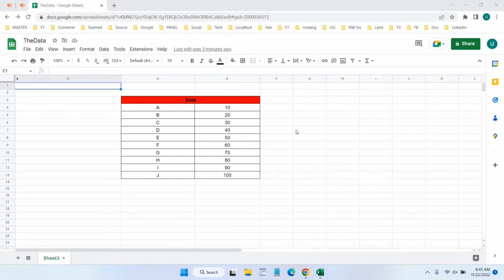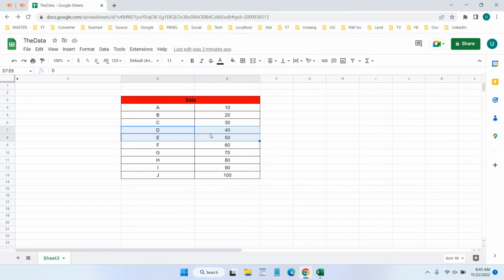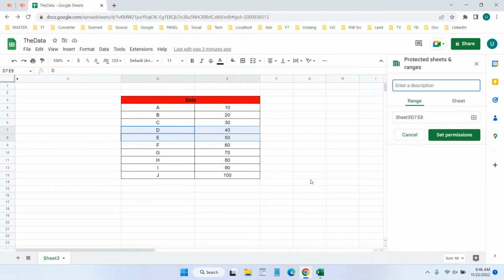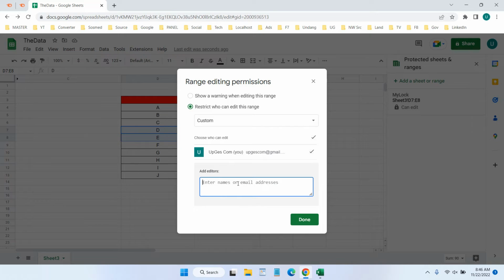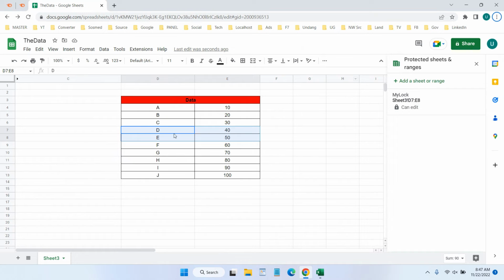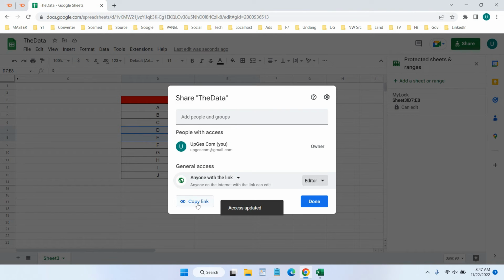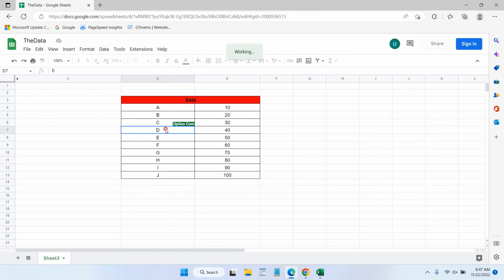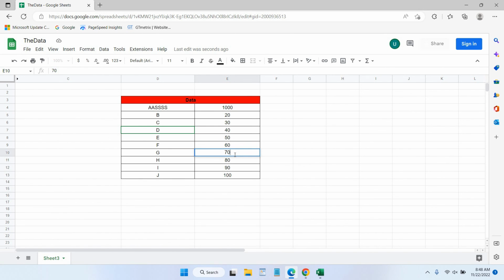How to Lock Cells in Google Sheets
Tutorial how to lock cells in google sheets. By locking cells in Google Sheets, cells will not be able to be changed by people who are not given access rights. It provides protection against sensitive data.